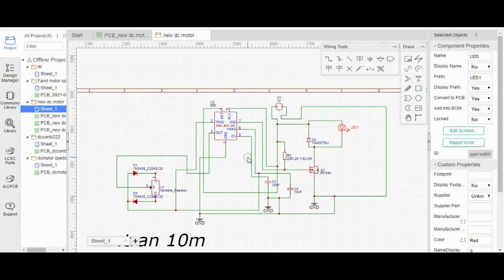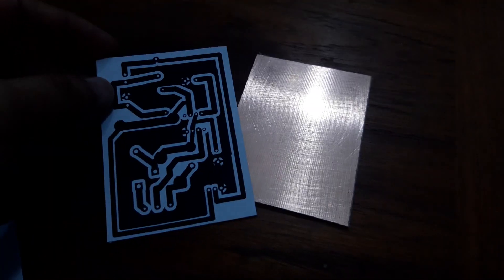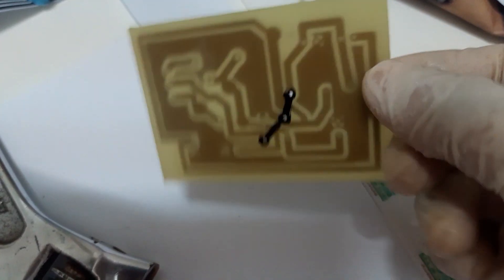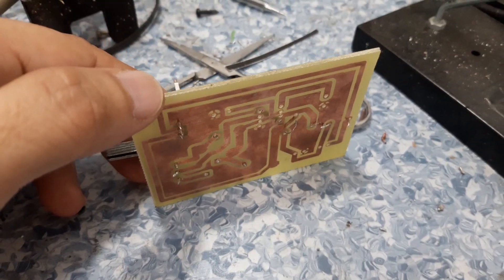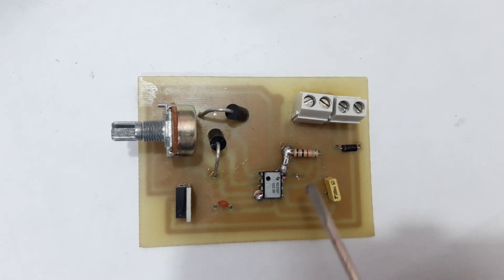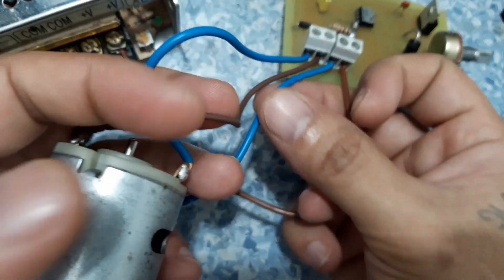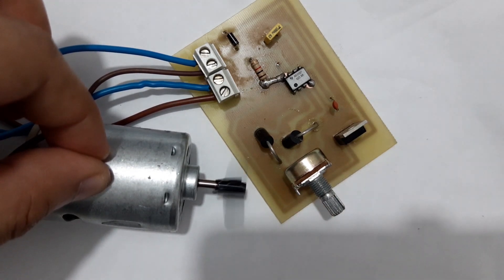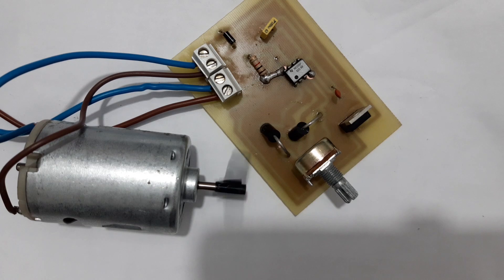DC Motor Speed Controller : Make your own DC Motor Speed Controller Board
This video shows hoe to make a DC Motor speed controller board.